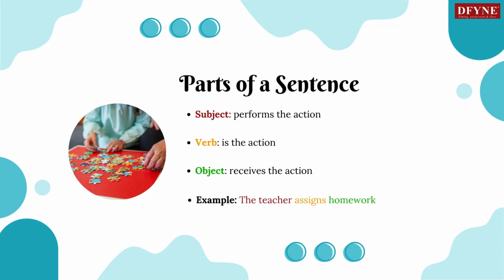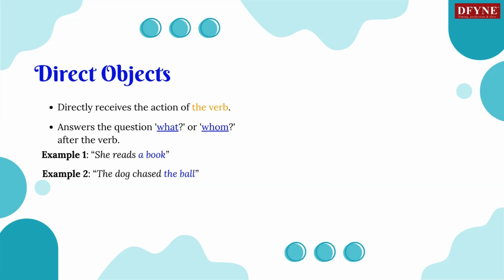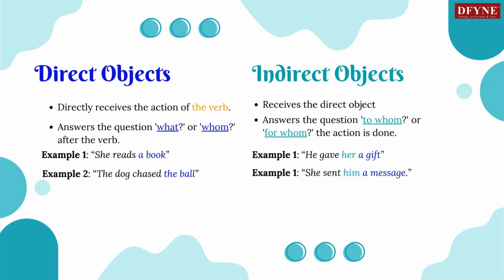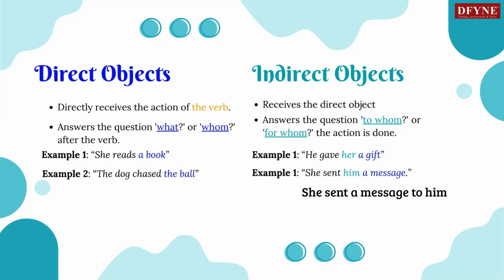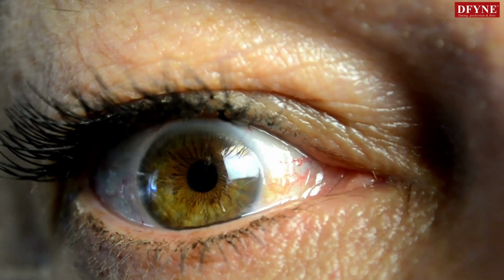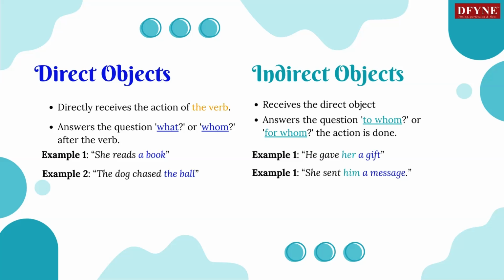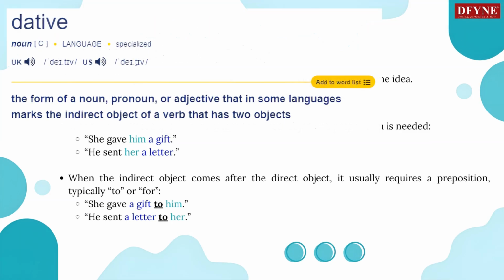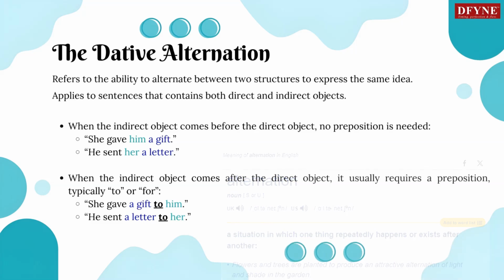Direct & Indirect Objects | DOETQL26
📚 A Simple Guide to Using Direct and Indirect Objects in English
Understanding Objects in Grammar Made Simple! 🎓 In this video, we introduce the concept of objects in sentences and explain their role alongside the subject and verb.

🌟 What You’ll Learn:
1️⃣ What objects are and how they fit into sentence structure.
2️⃣ Direct Objects: Learn how to identify the noun or pronoun that directly receives the action, with clear examples like 'She reads a book.'
3️⃣ Indirect Objects: Discover how these nouns or pronouns show who receives the direct object, with examples like 'He gave her a gift.'

By the end, you'll know how to quickly identify and differentiate between direct and indirect objects. Perfect for improving your grammar skills for OET and beyond!

📚This video provides practical examples and insights to elevate your English proficiency!

Audio Credits: Clipchamp, Pixabay & Canva.
Video Credits: Clipchamp, Pixabay & Canva.